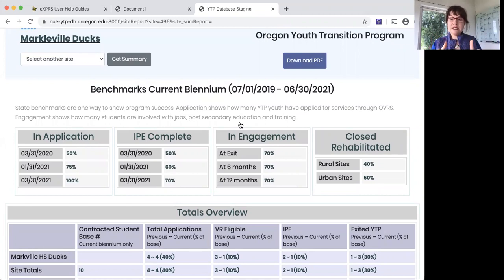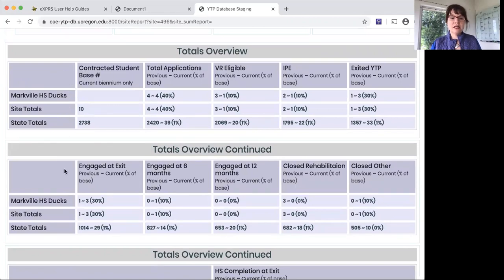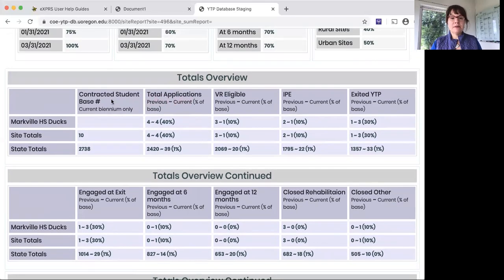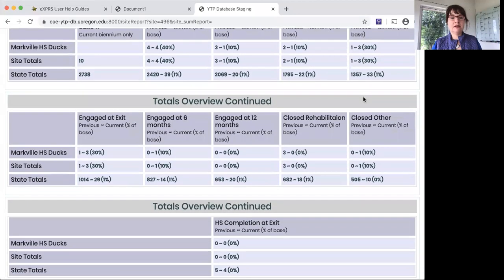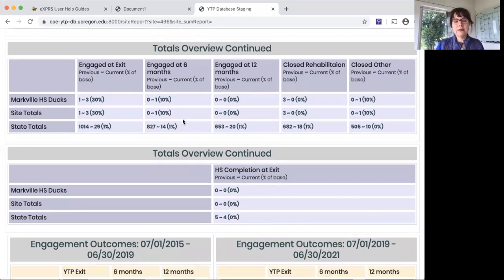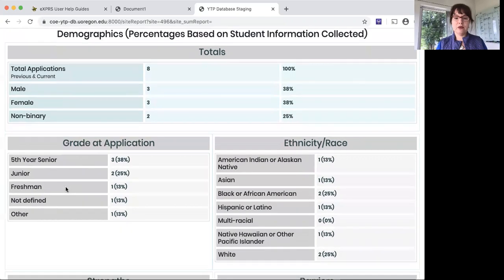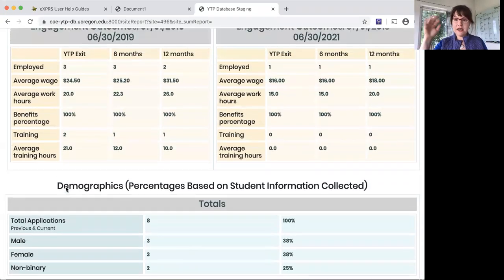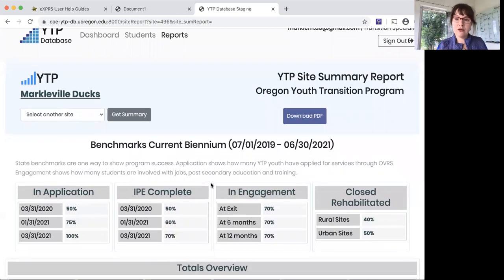Video# 4 Understanding the Site Summary Report